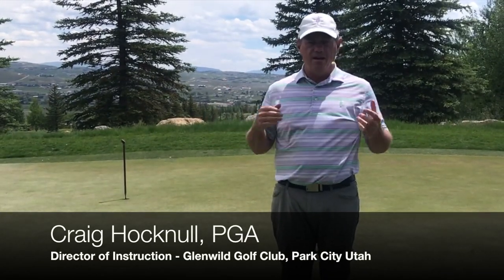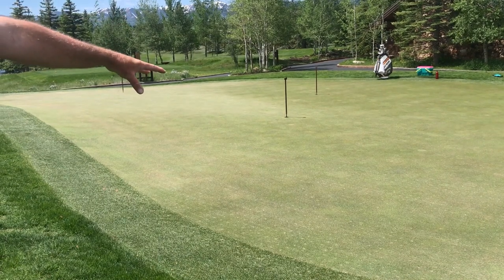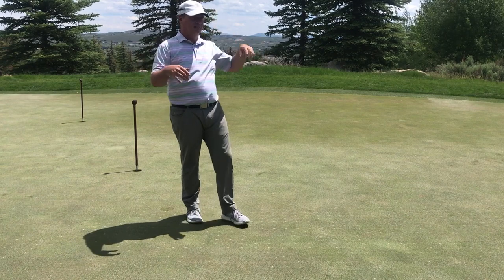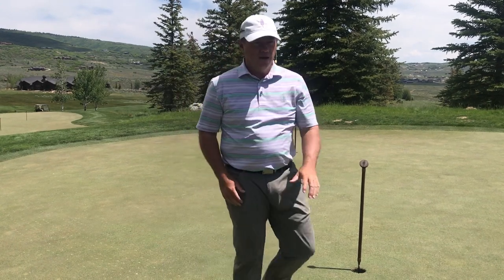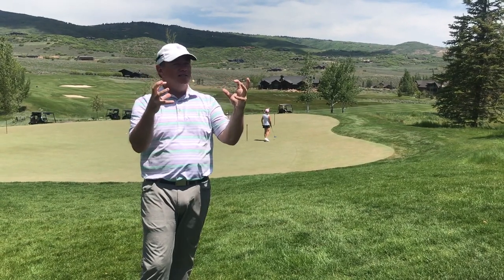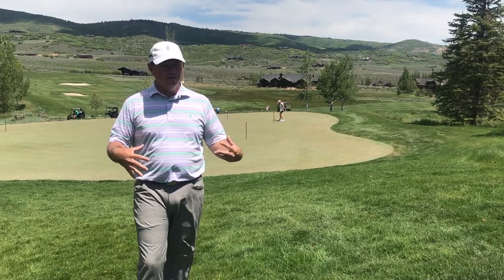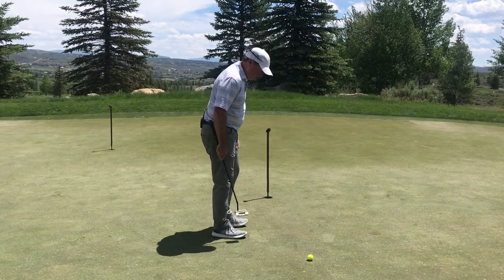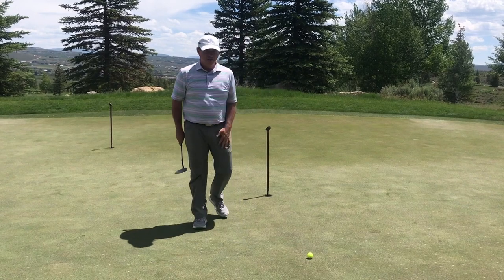NEW green reading master class by Craig Hocknull, PGA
PGA Tour Q-School Finals Contestant - 2011 Enjoy this all new green reading master class video by Glenwild Golf Clubs Director of Instruction Craig Hocknull.